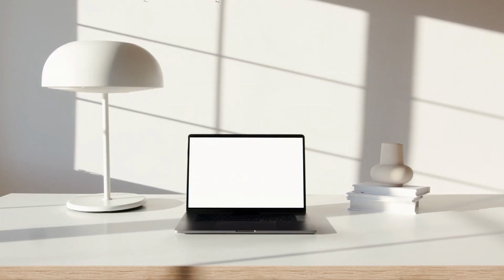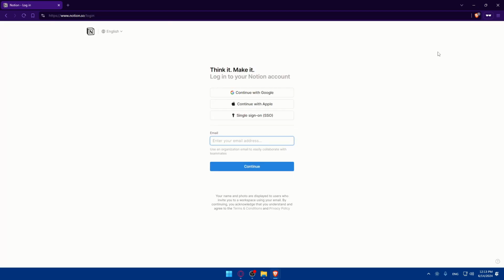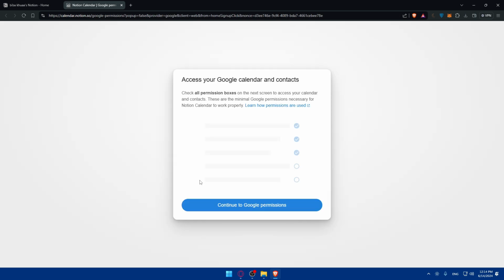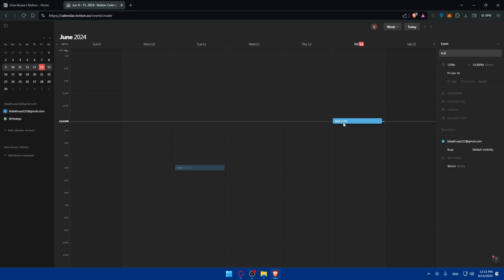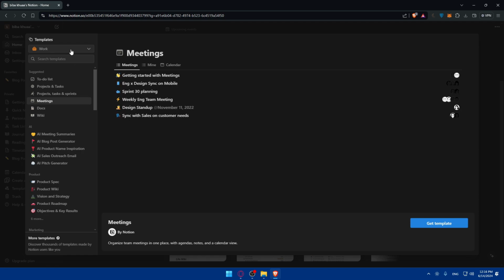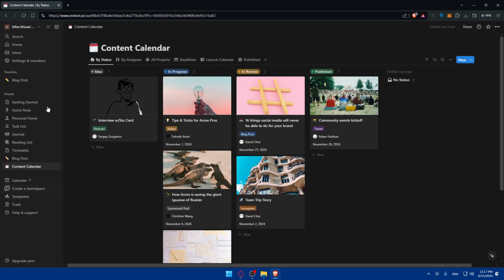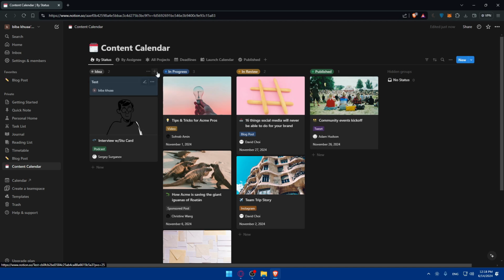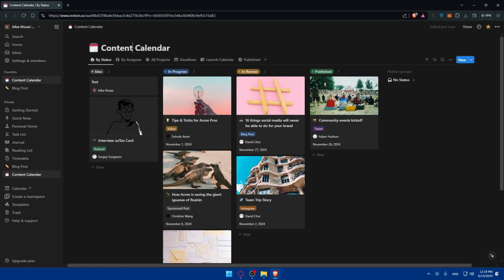How To Create a Calendar in Notion ! (Full Tutorial)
Today we talk about create a calendar in notion,how to use notion,notion tutorial,notion app,notion calendar